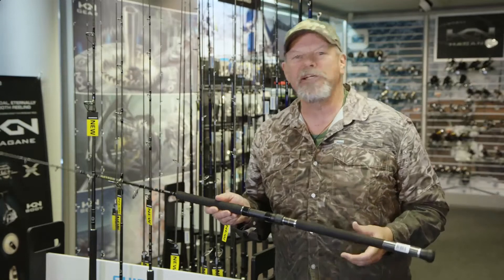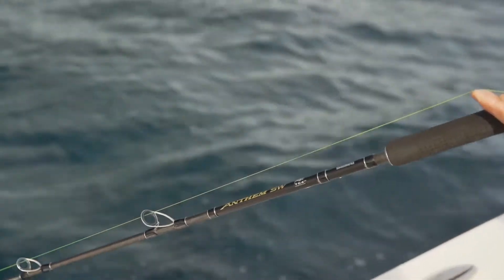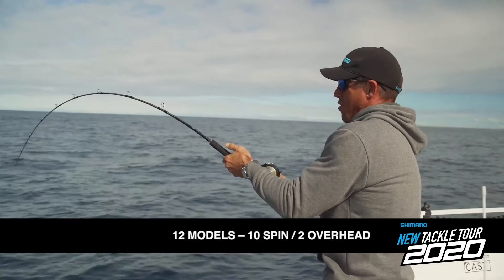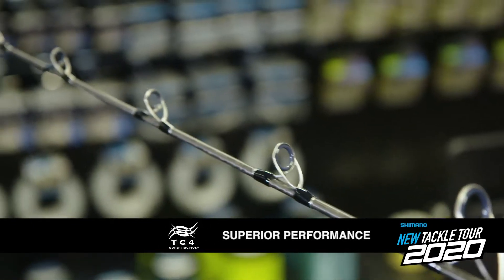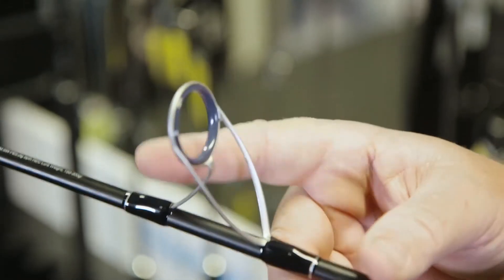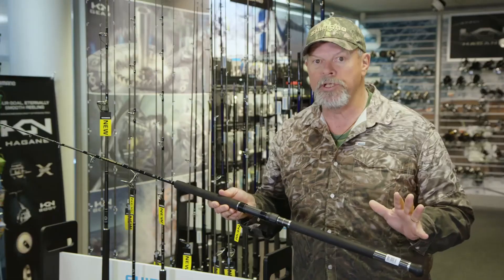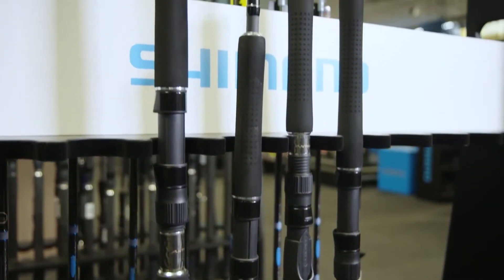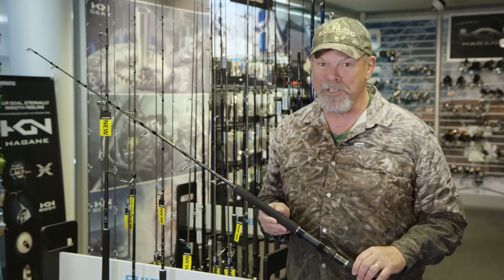Shimano's Anthem SW Rods | Dedicated Sports-Fishing Series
The Anthem SW series is a dedicated sport-fishing series of rods that feature 12 purpose-built models for Australian conditions with 2 overhead, 5 spin, 2 stick bait and 3 jigging models. Built tough to handle any unforgiving saltwater species, Shimano's durable and lightweight TC4 blank construction has been used, which ensures powerful performance when both casting and fighting a fish once hooked. Premium Fuji K Faz Lite guides have been fitted and the grip section features specially designed custom shaped EVA moulded grips for comfort and added grip. These rods are suited to be fished right along Australia’s saltwater coastline, whether it be GT’s on the northern reefs or southern bluefin busting up bait.
Available at Tackle World